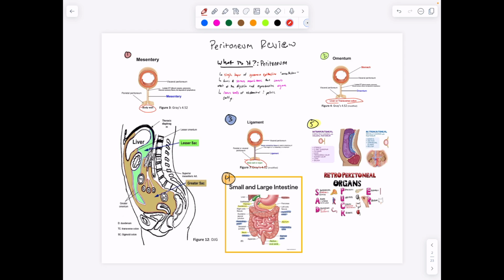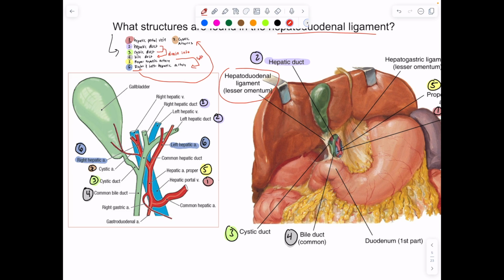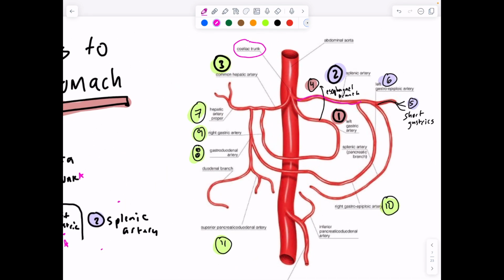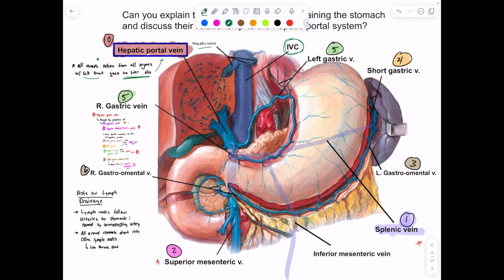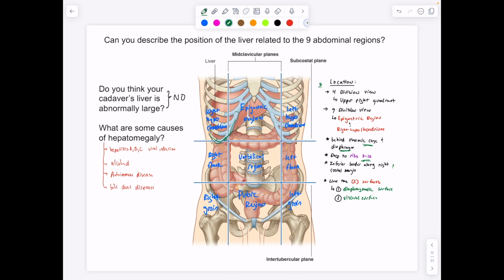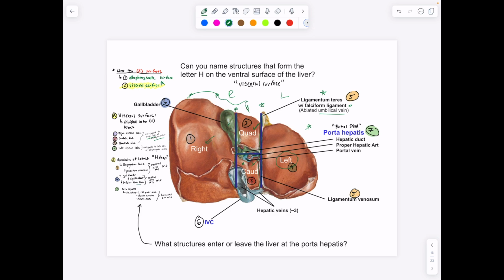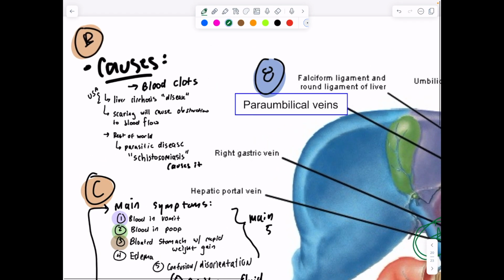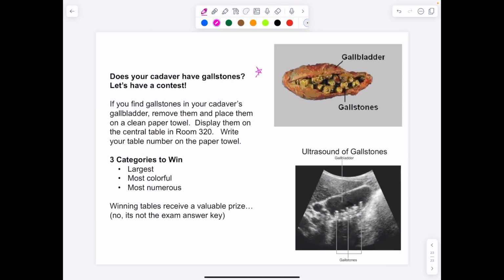Gross Anatomy - Lab 16 Celiac Trunk, Stomach, Liver & Gallbladder Review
Review by M.Mellor WSUSOM 2028